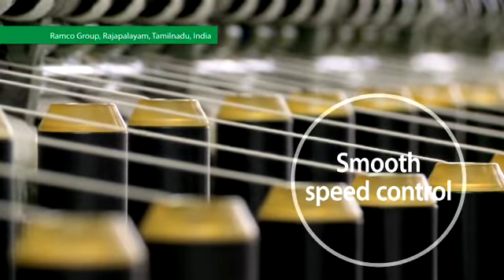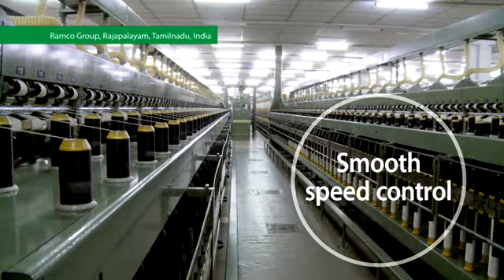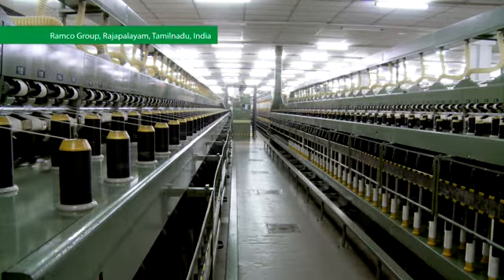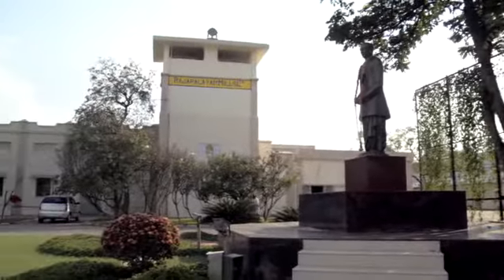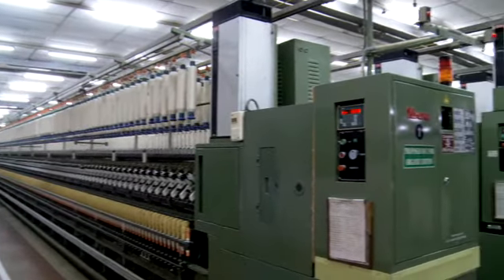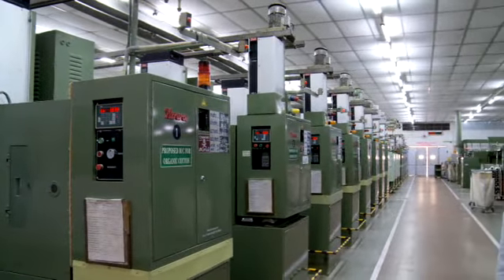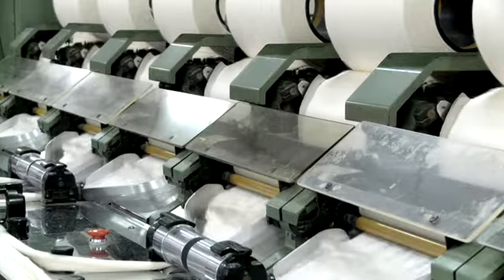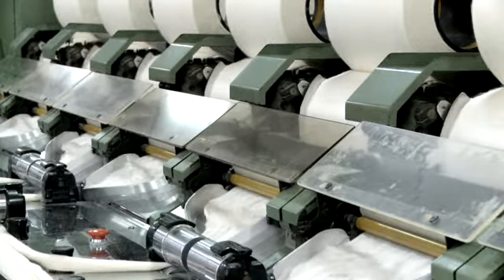Danfoss VLT® control optimizes spindle speed in Indian textile factory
At Ramco Group textile factory, Rajapalayam, Tamilnadu, India, Danfoss VLT® control allows for smooth speed control of spindles, enhancing productivity for the textile company. VLT® control optimizes spindle speed with minimum variation according to the type of yarn, saving energy and maintaining high-quality yarn. The drives also offer kinetic backup providing control of both deceleration and acceleration in the case of power drops. In textile applications, Danfoss VLT® drives are an easy and cost-effective replacement of conventional mechanical speed control.